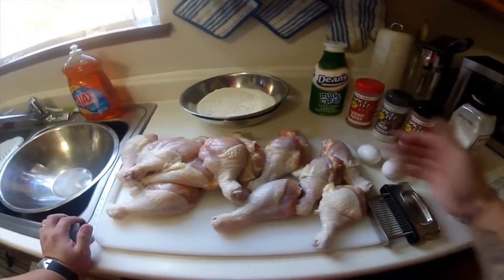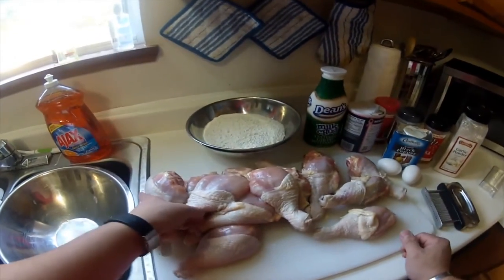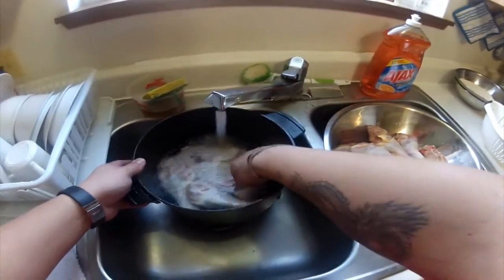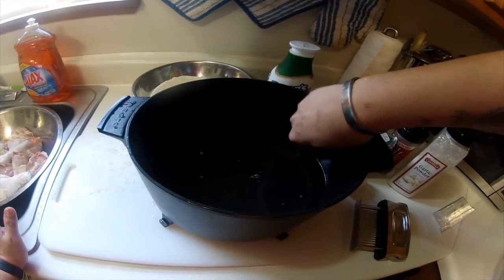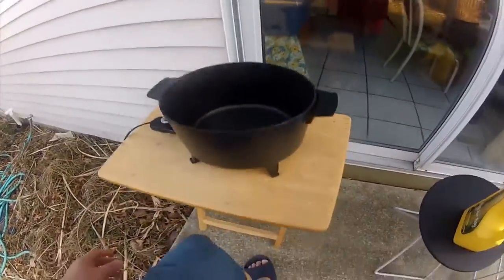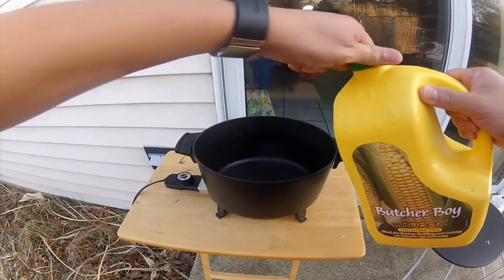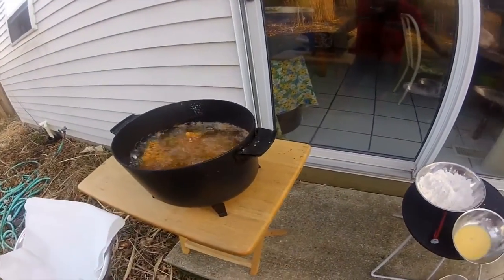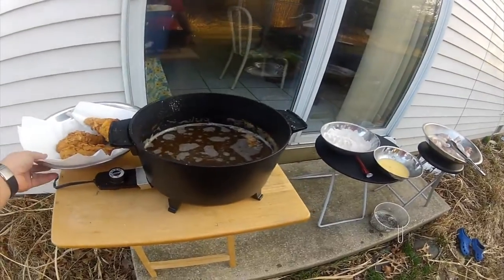How to cook Fried Chicken Drumstick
In this video I will show you how to cook Fried Chicken KFC/Popeyes : )